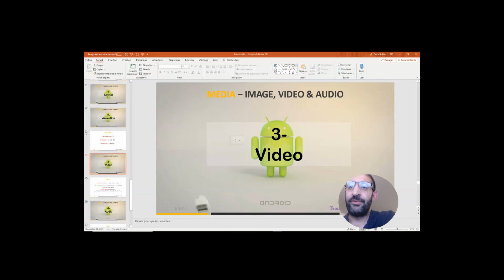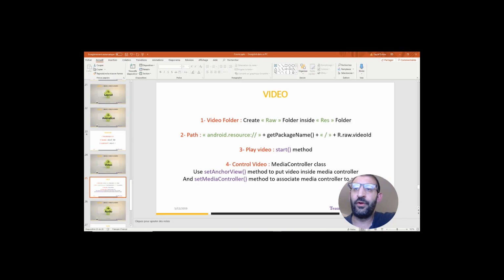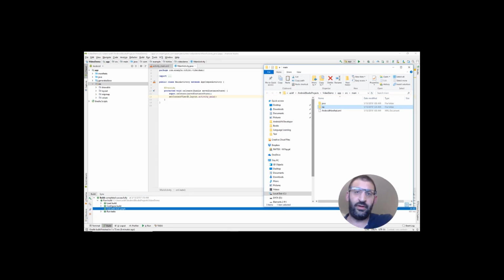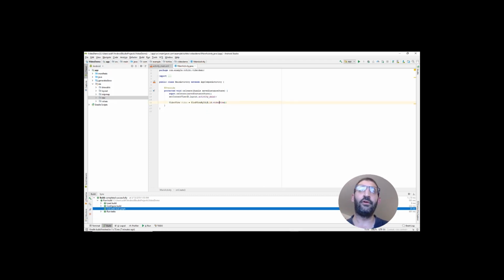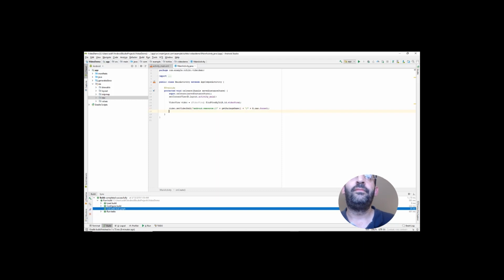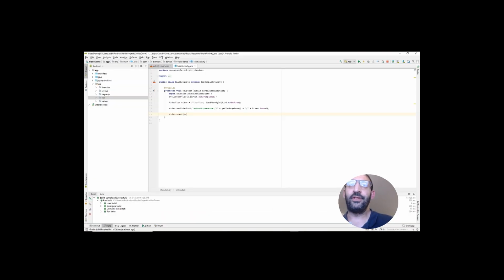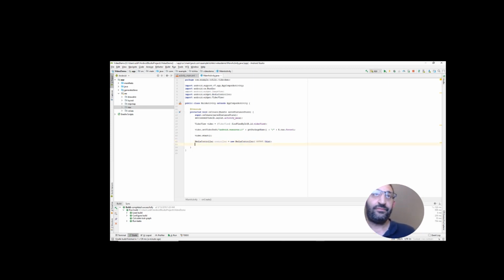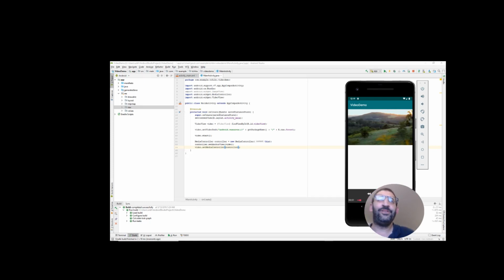17- Android Tutorial - How to Add Video to Android Application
In this video, I'll show you how to add a video to your android application.
It's not recommended to add a video file to your application because it will take a lot of resources.